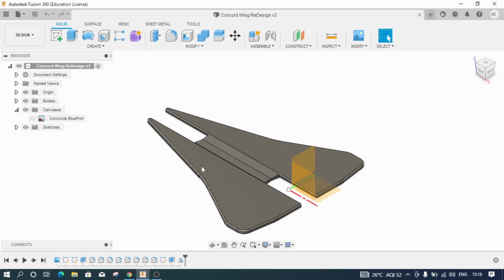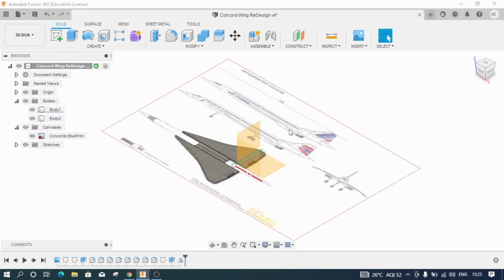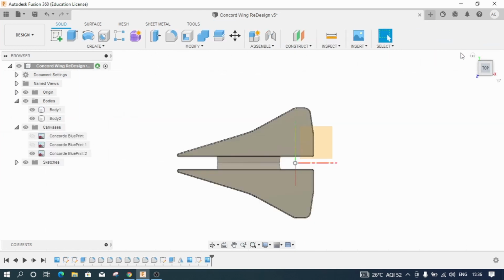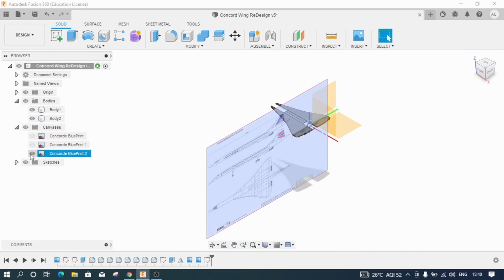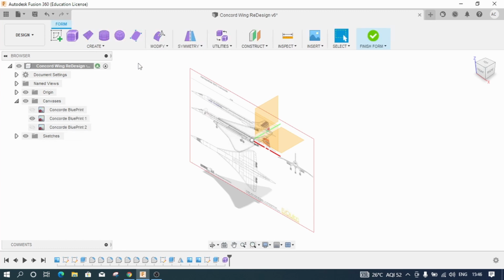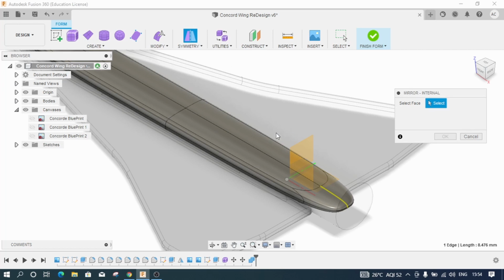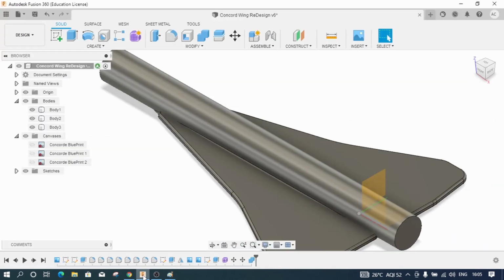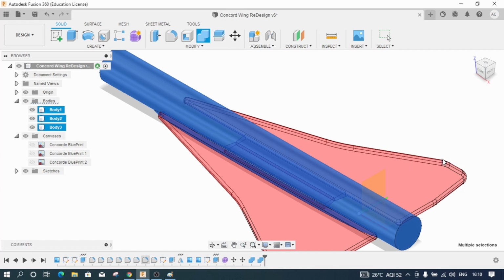Week 2 - Part 2 - Concorde Aircraft Fuselage Design Approach | 3D Printing Internship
Hi everyone ,This is the Week-2 Part-2 of the Virtual 3D Printing Internship. In this Video we cover the Design aspect of a model aircraft like Concord.

We will go through some of the CAD modelling and CAD Design challenges involved to create the 3D object that is suitable and cost effective for FDM 3D printing.

9 topics are covered in this video

1) Adjusting the fillets of the wings

2) Creating draft angle for the joint to fix

3) Creating Fuselage (Body) of the plane (along with calibrating the views in canvas image for the required dimensions of the plane)

4) Introduction to types of fits used for joining 3D printed parts

5) Reinforcing the body at its root where wings are attached (along with Introduction to Free Form option in Fusion 360)

6) Some terms of designing an aircraft like delta wings, horizontal and vertical stabilisers, rudders and yaw control surfaces

7) Edge names of wings like leading edge, training edge, wing tip and eing root

8) Strategic placement of fuel tank of the plane (it is a toy but you should know this)

9) Using Combine bodies and cut bodies option for creating the joint cavities

[Credits]
Concord Plane Designed by: Harsh Priyanshu, Autodesk Expert

Ultimaker Cura Slicer 3D GCode generation Software is used widely in the 3D Printing community.

I was part of the Autodesk Fusion 360 Boot Camp  on "The Future of Making Things" that happened at Dayanand Sagar University in Bangalore in January 2016.

I am also doing my PhD in 3D Printing and I have been familiar with 3D Printing, Plastic Part Manufacturing, Packaging and Distribution for more than 3 years since my workdays in Tata Consultancy Services between 2017 and 2018.

I Completed my M.Tech in Machine Design from Andhra University College of Engineering, Visakhapatnam, Andhra Pradesh, India in November 2020

"Namoona 3D Labs" is a 3D Printing Design, Engineering and Research initiative based in Visakhapatnam, Andhra Pradesh, India that is taken to train Students of Various Engineering Graduates of all branches in India.

Tools Used in Making This video:
Screen Recorder: OBS Studio
Video Editing Software: Davinci Resolve Version 16
Laptop: Dell Inspiron 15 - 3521 Model 2013 (Upgraded to 6GB RAM in 2016)
OS: Windows 10
Audio Microphone: Samsung M21 Built-in Mic
Audio Correction: Audacity